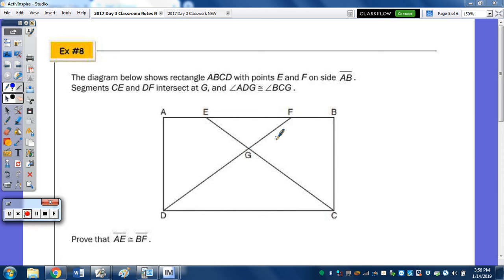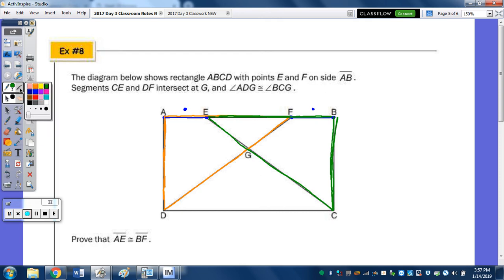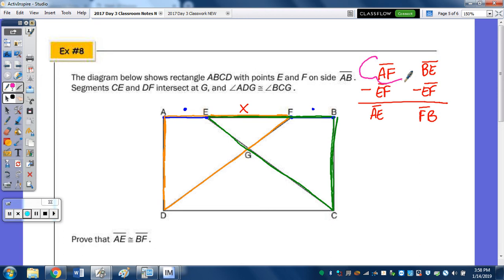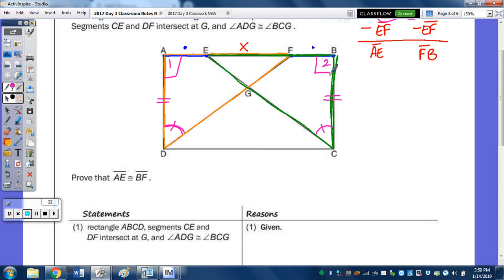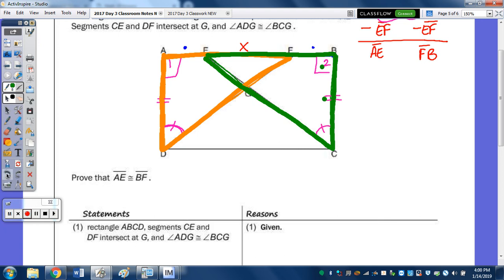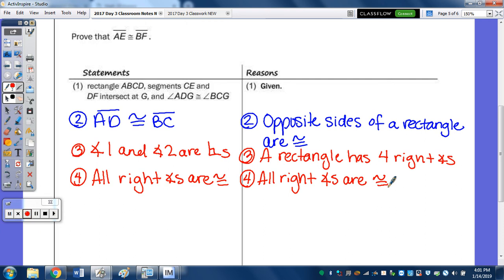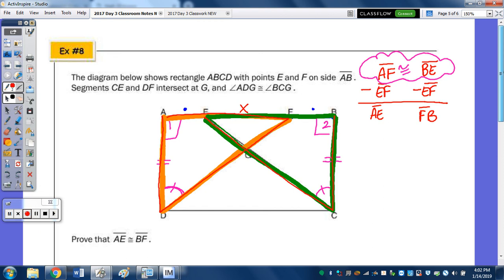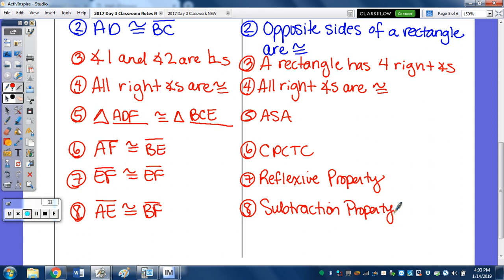Math 10H | Quadrilaterals Lesson #3 Question #8